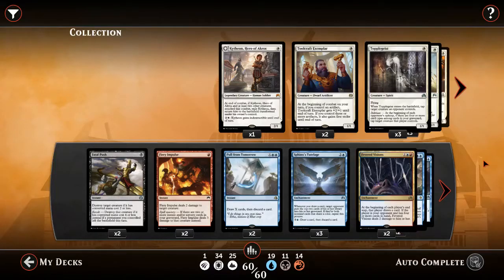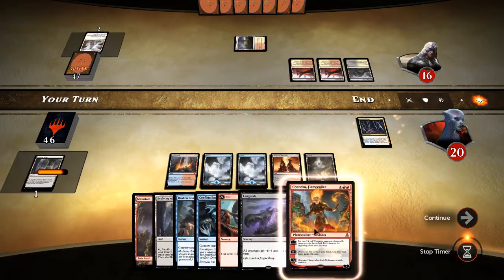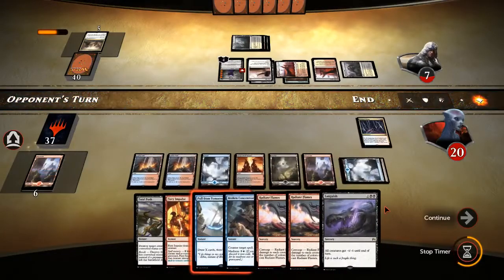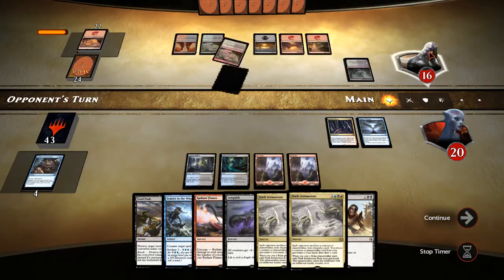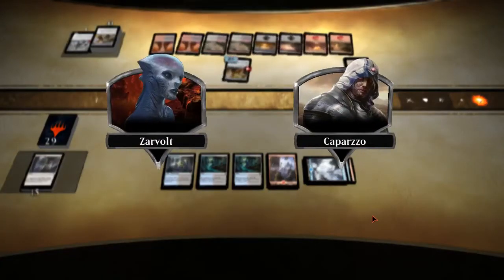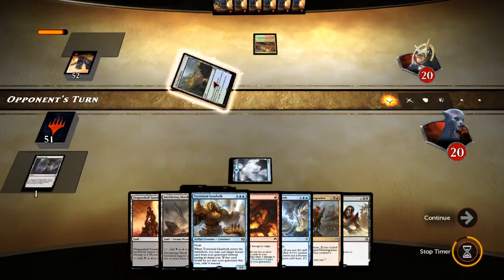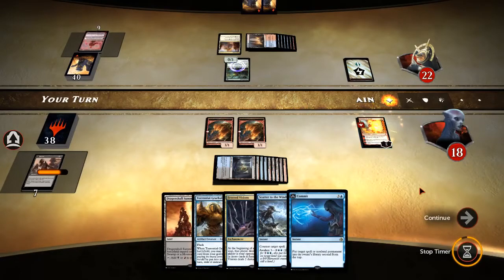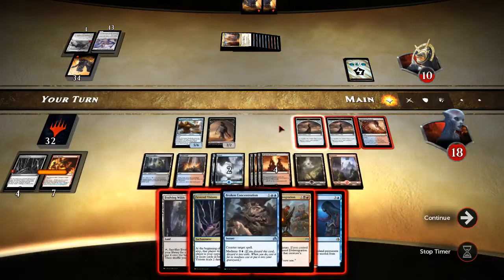Magic Duels: Black, Blue & Red Tutelage #1 with Mini deck tech (Gameplay at 2:10)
I play a Black, Blue & Red Tutelage Deck
Deck List:
2x fatal push
2x fiery impulse
2x pull from tomorrow
3x Sphinx's Tutelage
2x Fevered Visions
2x scatter to the winds
3x broken concentration
3x unlicensed disintegration
2x radiant flames
2x languish
2 x cut to ribbons
2x confirm suspicions
2x dark intimations
1x torrential gearhulk
1x Chandra flamecaller
2x never to return
2x commit to memory
3x island
3x swamp
3x mountain
2x wandering fumarole
2x smoldering marsh
2x sunken hollow
2x drowned catacomb
2x sulfur falls
2x dragon skull summit
4x evolving wilds